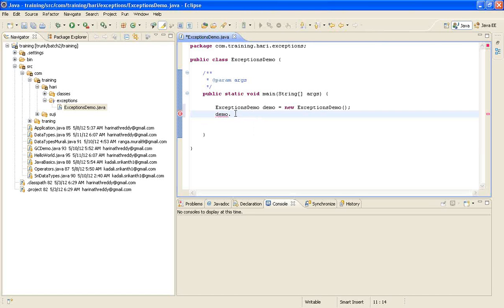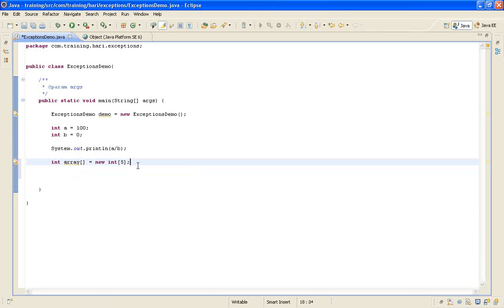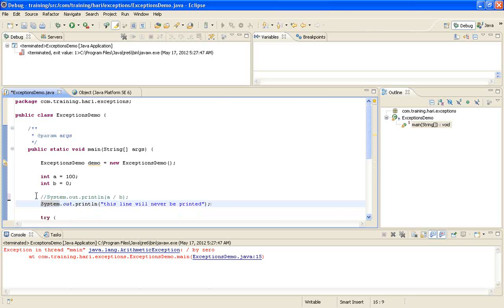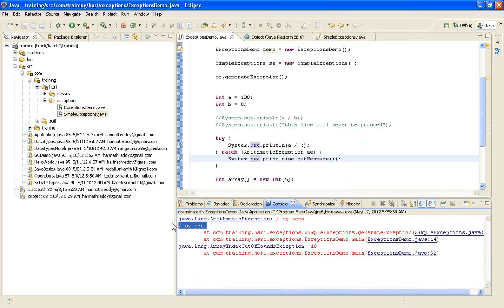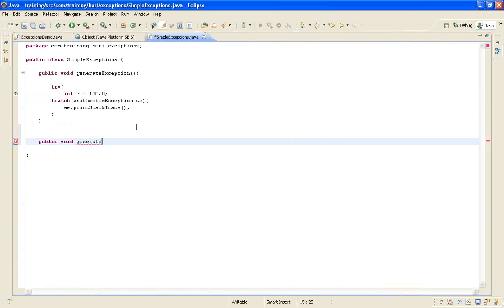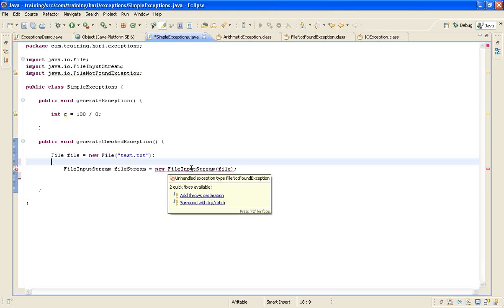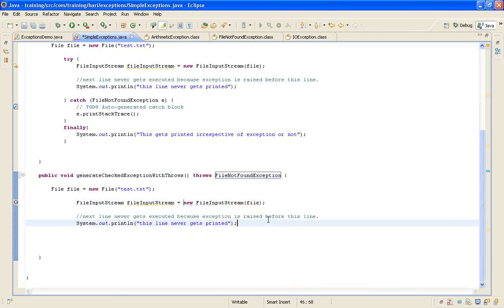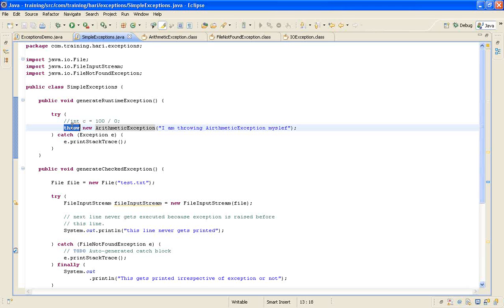harinath training java exceptions.wmv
Introduction to Java exceptions framework and the important keywords around exceptions. i.e. try, catch, finally, throws, throw with example code on eclipse.